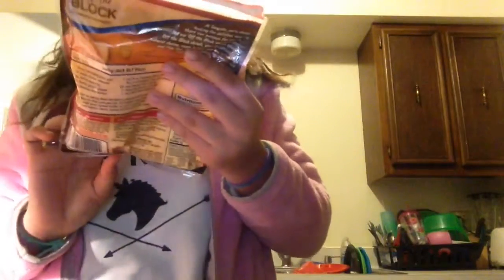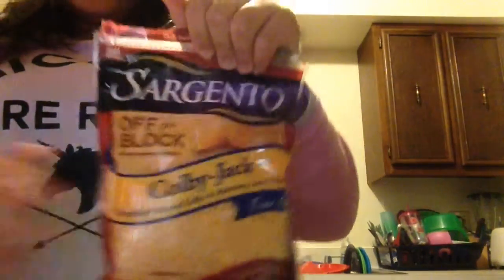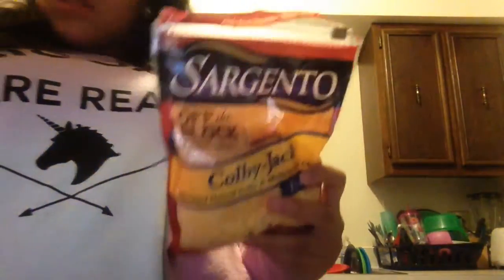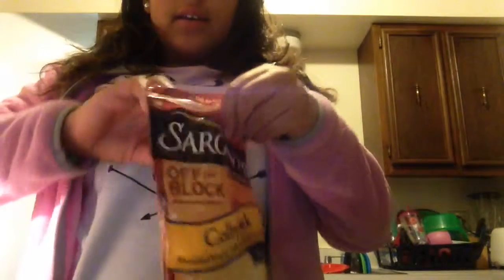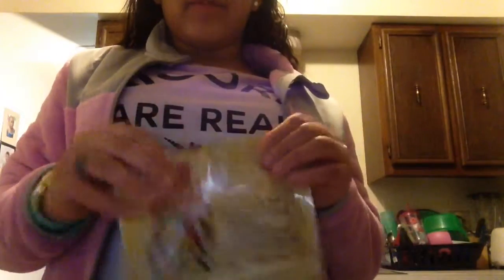How to make a healthy salad?!?